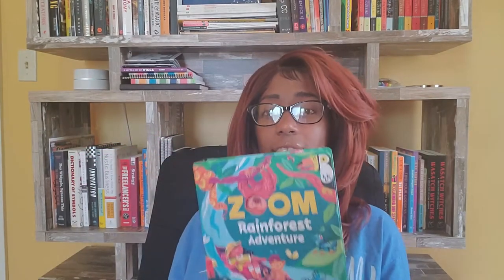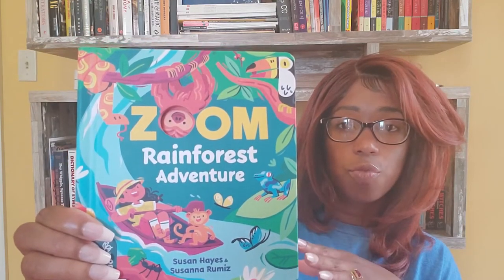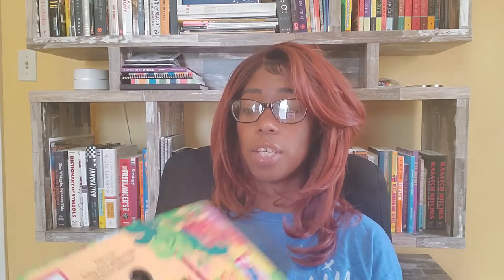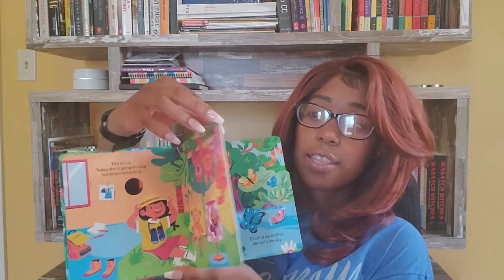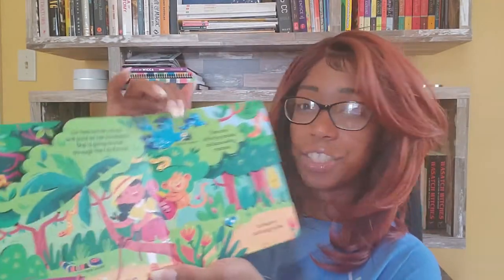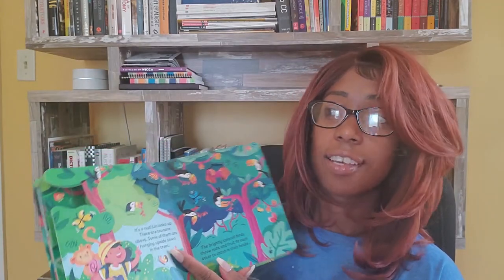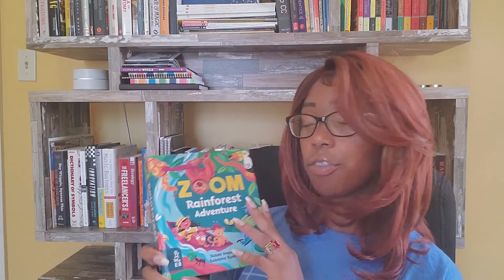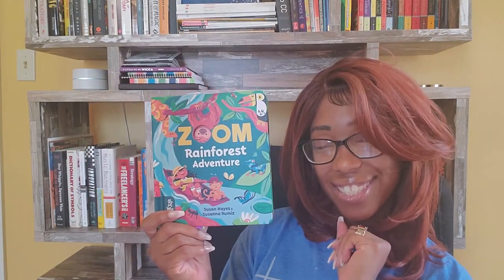Mother New Moon Children's Book Reviews—Zoom: Rainforest Adventure Book on Nature for Toddlers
(Originally on IGTV)
In this review, I share the NEWEST addition to the Zoom series: Zoom Rainforest Adventure. from What On Earth Books.
The perfect read for ages 2-5.